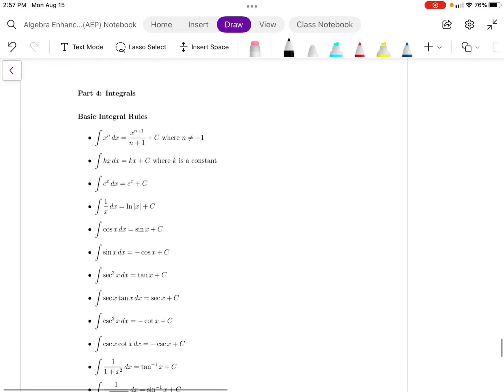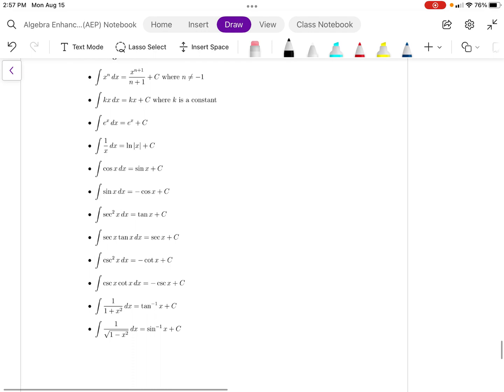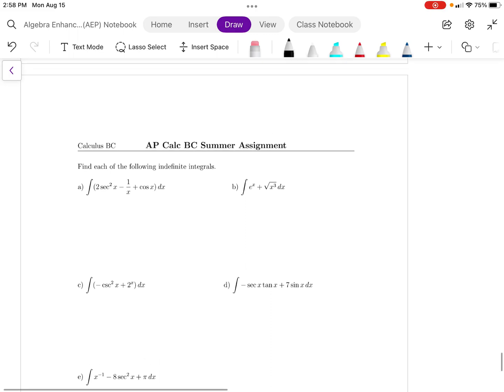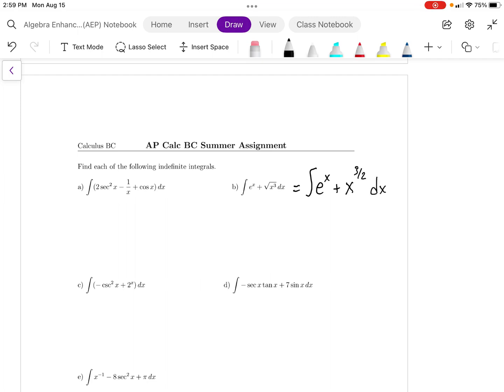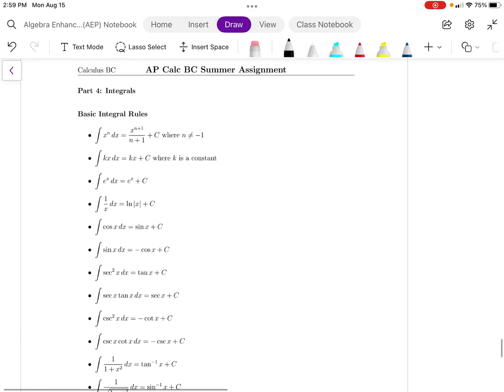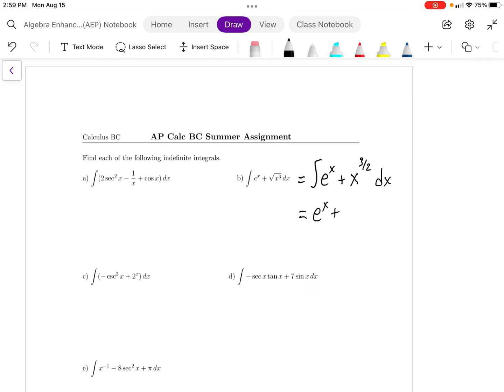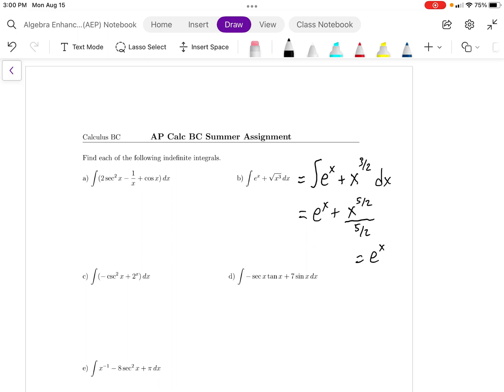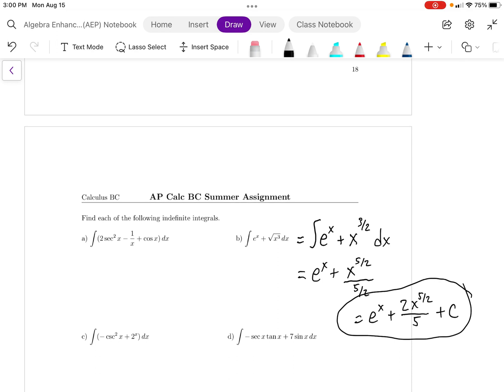BC summer assignment part 14